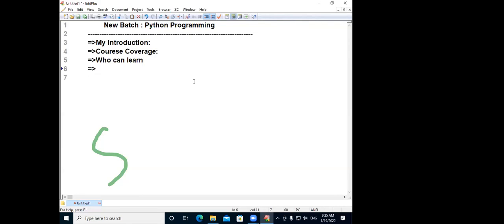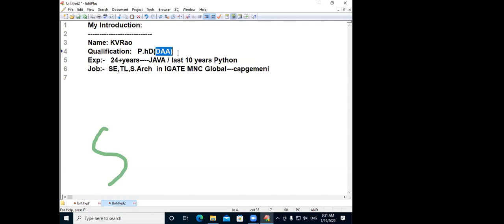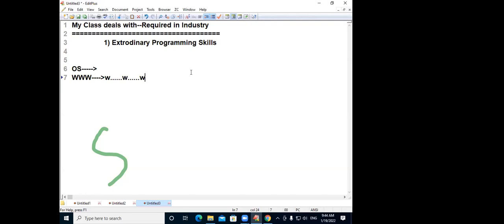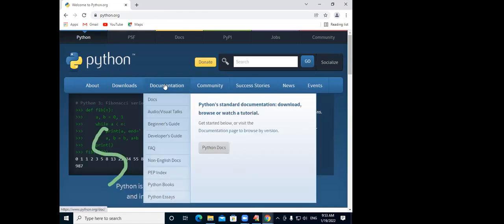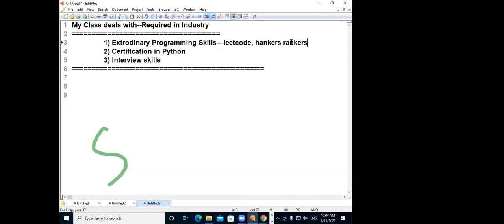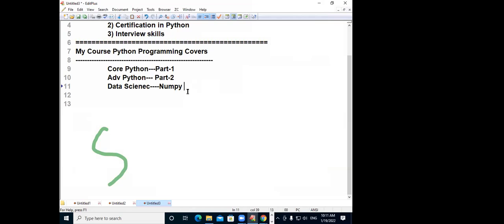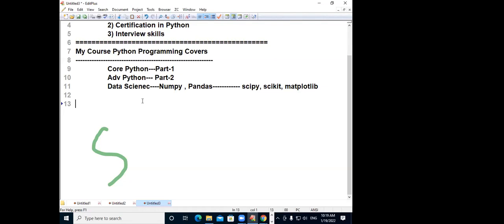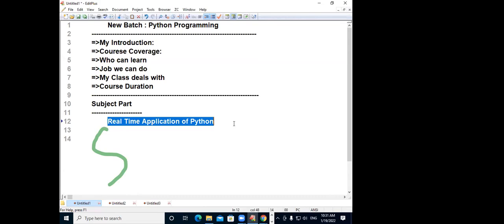Python Programming | 19 01 22 | New Batch | New Course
Hello Friends,

*Dates are mentioned in the title.

Laptop: Dell G Series
Recorder: Soft
Headphone: Boat